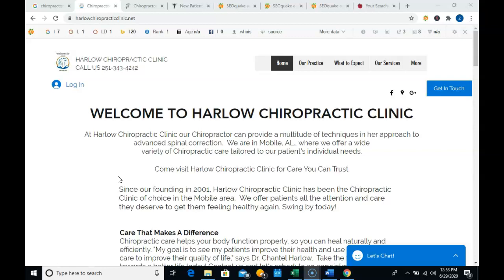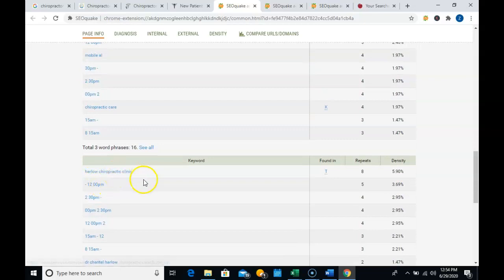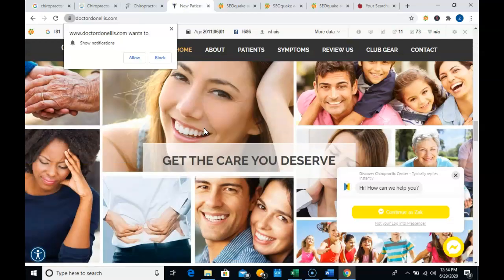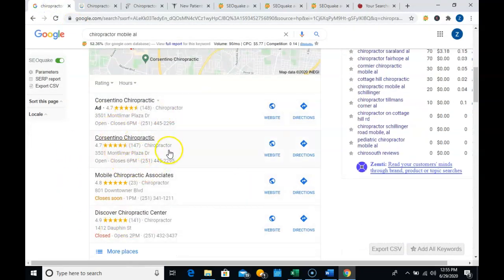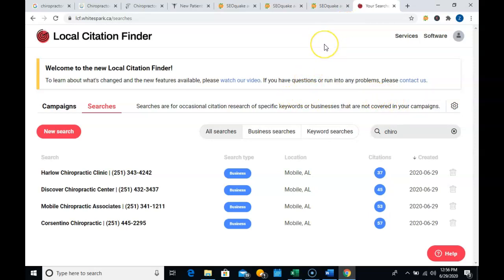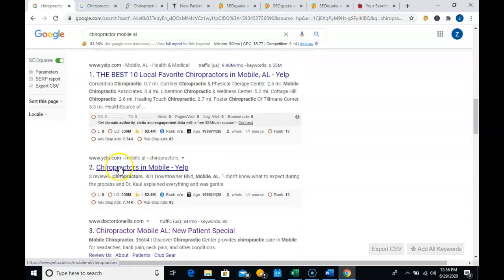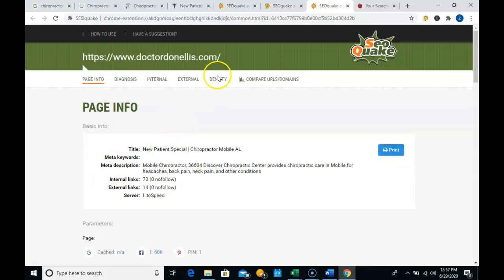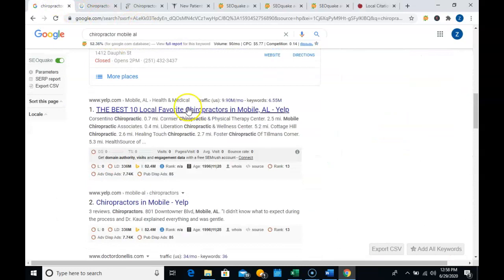Harlow Chiropractic Clinic - Screencast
Zak Shows Harlow Chiropractic Clinic how Chiropractor Mobile Al is actually very easy to rank for! Chiropractor Mobile Al is basically the main keyword being searched for. Zak is a pro that can get it done!